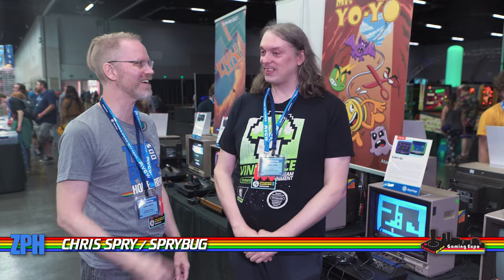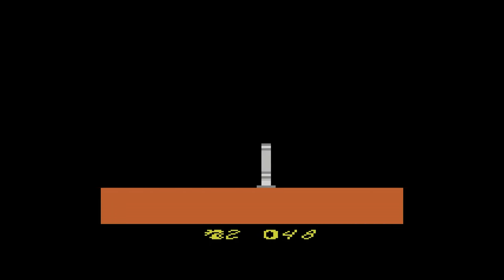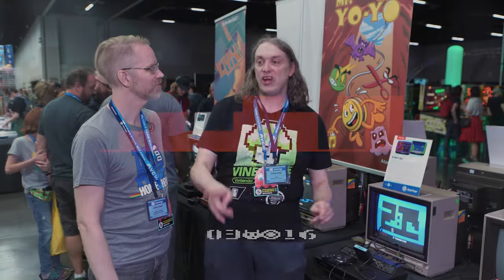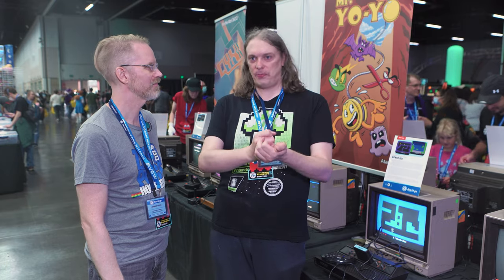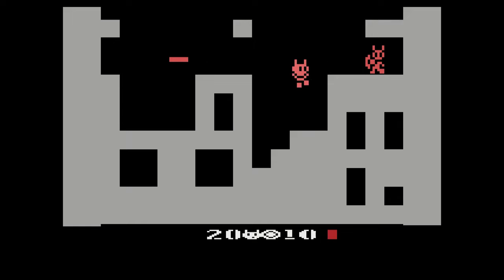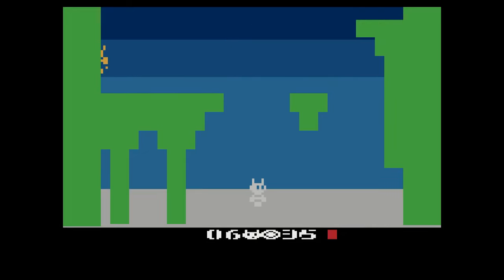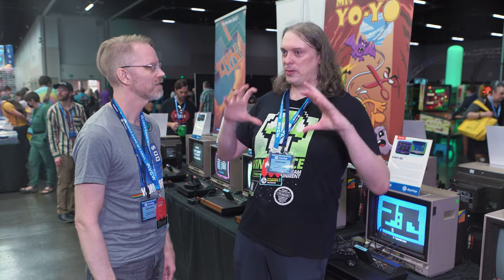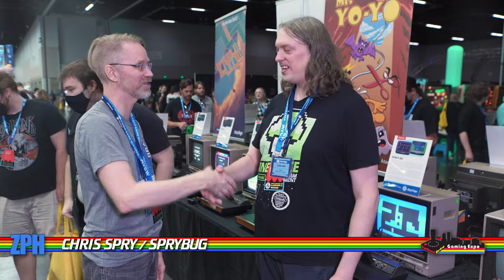PRGE 2022: Chris Spry (Sprybug) Developer Interview: Robot Zed (Atari 2600)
ZeroPage Homebrew: Your BEST source for the NEWEST Atari games!
Filmed Live at PRGE: 20221015

60FPS through RetroTINK 5X-Pro: Atari 2600 (RGB), 7800 (SVID), 800XL (SVID), Jaguar (RGB), Lynx (VGA)